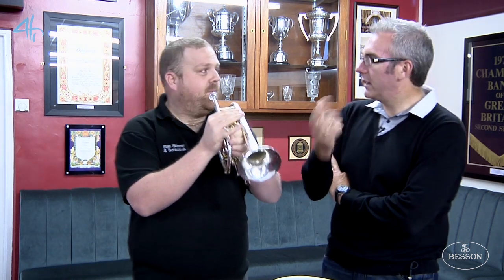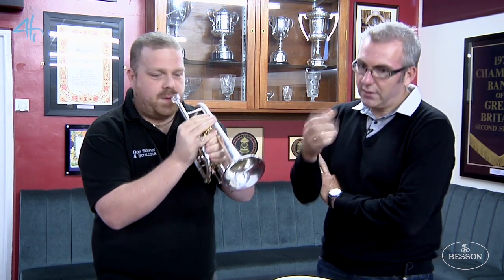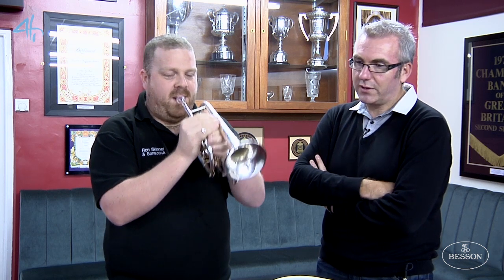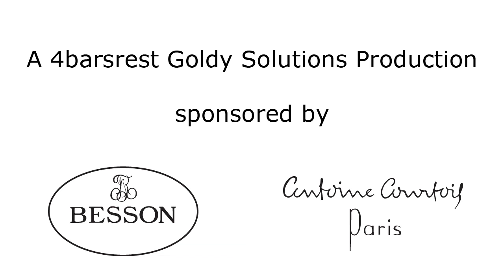Besson Masterclass Series One part 1 | Besson Brass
The first of three masterclasses featuring Ian Porthouse, MD of Tredegar Town Band, and principal cornet player Dewi Griffiths. They explore exercises aimed at improving playing flexibility. The first looks at lip flexibility.

Introduced by Iwan Fox.

A 4barsrest Goldy Solutions production

Ian Clowes